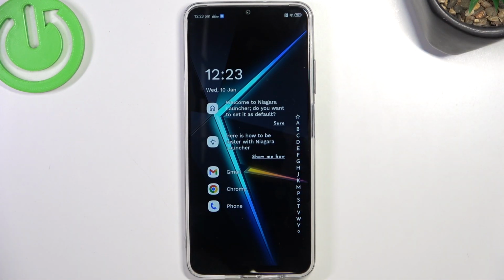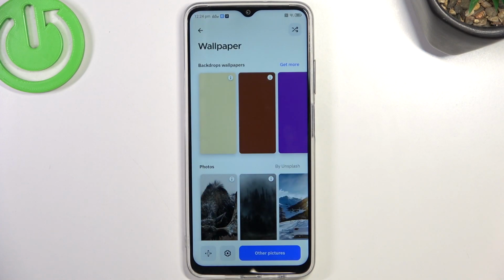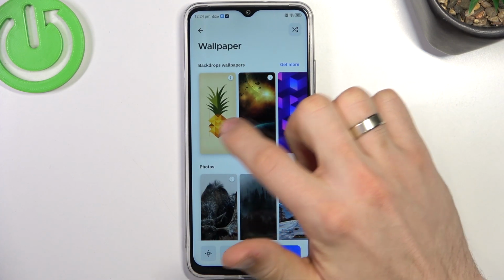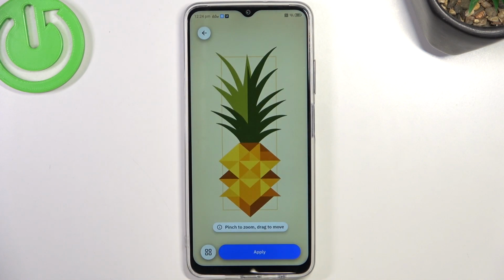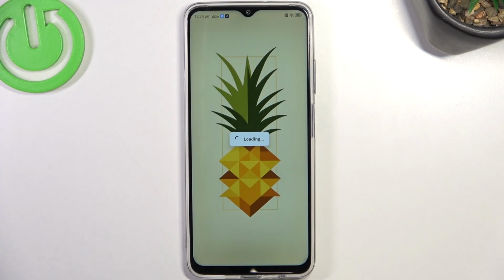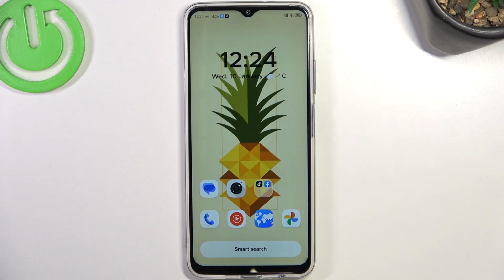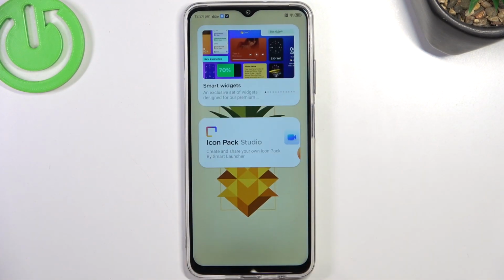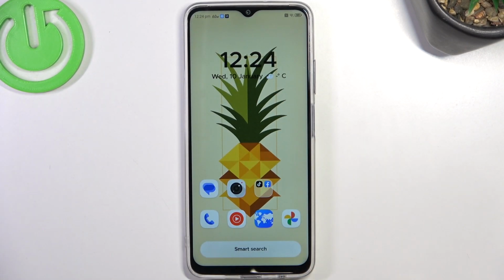ZTE Nubia Neo Top Three Free Themes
Find out more info about ZTE Nubia Neo:
Exploring new themes can breathe fresh life into your ZTE Nubia Neo, adding a touch of personalization and style to your device.  Now, we will show you three free themes on your ZTE Nubia Neo. Visit our YouTube channel if you want to know more about ZTE Nubia Neo.

How to change device theme on ZTE Nubia Neo? How to set up device theme on ZTE Nubia Neo?